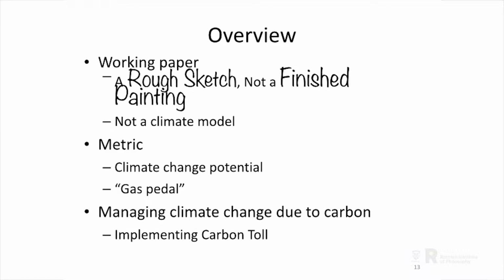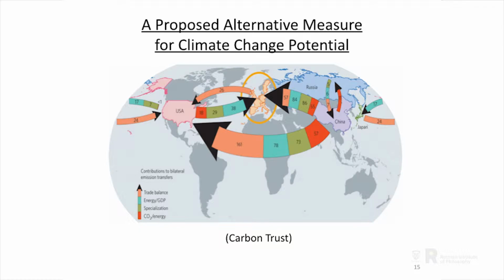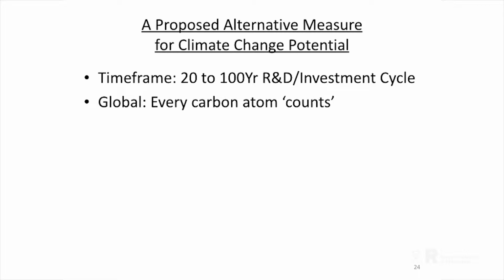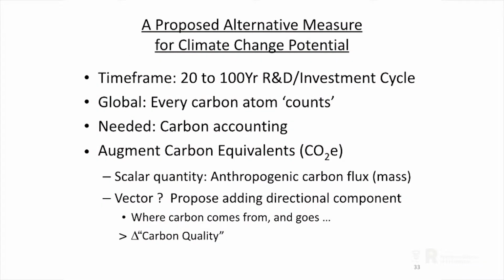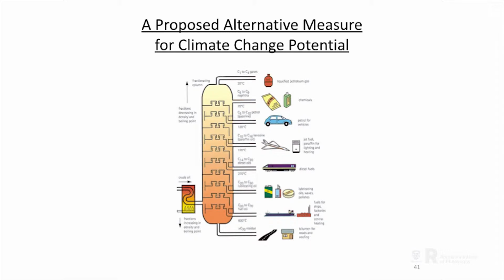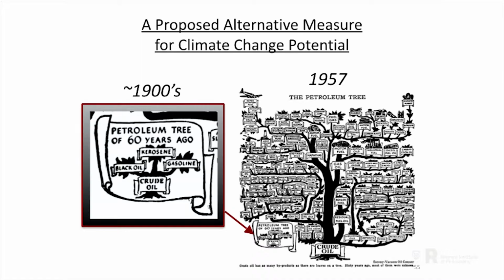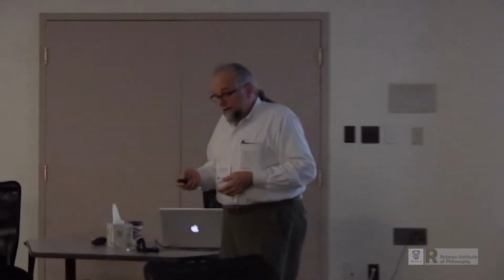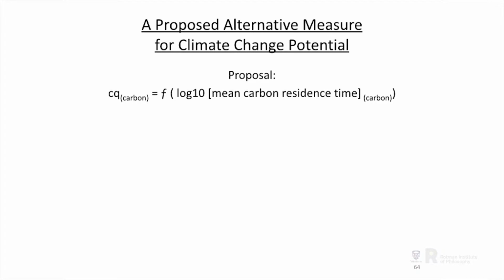Forrest DeGroff: A Proposed Alternative Measure for Climate Change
Potential Carbon dioxide equivalents is the benchmark standard for expressing climate change potential, expressed as CO2e. “The international standard practice is to express greenhouse gases in carbon dioxide (CO2) equivalents. Emissions of gases other than CO2 are translated into CO2 equivalents using global warming potentials.”i The CO2e standard is a proxy measure of climate change and by extension, of ecosystem services. The use of this standard in one form or another as the basis for determining carbon fees, is limited by the one-dimensional, single-point nature of such a measure. The CO2e standard makes no accommodation for the origin or source of the carbon source, and thus cannot account for either spatial or temporal shifts in carbon emissions. Our understanding for the CO2e standard is that the underlying, simplifying assumption is that the source of carbon is fossil fuels. Such an assumption may be a reasonable approximation in a world where spatial or temporal shifts in carbon emissions (often referred to as ‘leakage’) are negligible, but such is not the case. Spatial shifts in carbon emissions to areas with no or lower carbon fees are already a significant portion of worldwide global emissions, and we expect that temporal shifts in carbon emissions such as the conversion of carbon dioxide to biomass will emerge and expand when and where carbon fees provide the incentive to do so. To properly account for spatial or temporal shifts in carbon emissions, we are proposing a vector scale or metric as a proxy of climate change, one that instead measures the change in residence time as carbon is moved or shifted between carbon reservoirs due to anthropogenic activity. To best approximate the climate change effect, we propose that such a shift be measured using a logarithm scale, and the unit name be carbon quality, abbreviated as ‘cq’. The general from of the equation is: cq(carbon) = ƒ ( log10 [mean carbon residence time] (carbon)) The carbon quality vector will measure the climate change when carbon, from any organic carbon from any carbon source, is converted to CO2, or is converted to any lower energy organic carbon, in any carbon reservoir. This measure eliminates the incentive for carbon consumers to avoid carbon fees through temporal shifts in carbon emissions, and can be used to measure cross-border movement of embodied carbon, thus eliminating the incentive for carbon consumers to avoid carbon fees through spatial shifts in carbon emissions. We view our proposed carbon metric to be the first element in what will become a multidimensional carbon metric, to account for the myriad of factors that affect climate change.

Forrest DeGroff, City College of San Francisco
A Proposed Alternative Measure for Climate Change
2014 Annual Rotman Conference
Knowledge and Models in Climate Science: Philosophical, Historical, and Scientific Perspectives